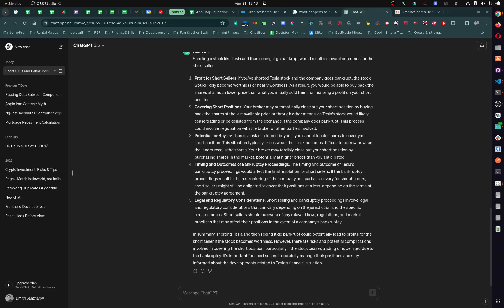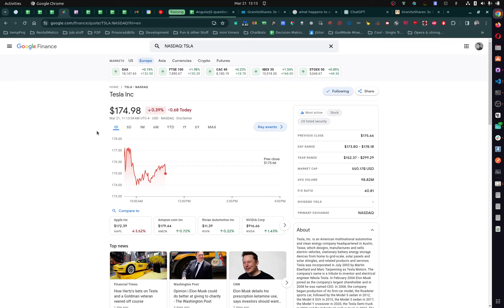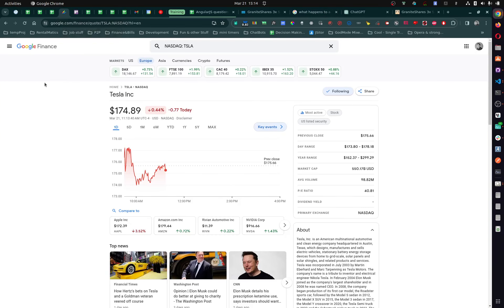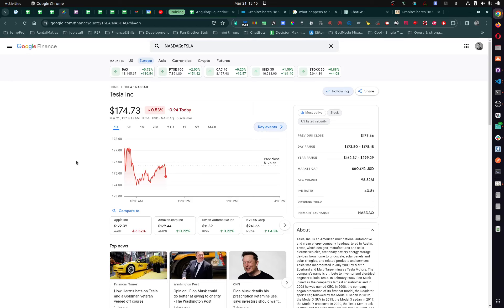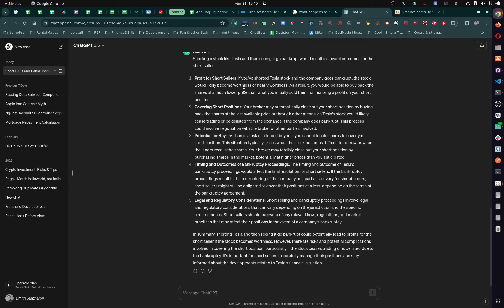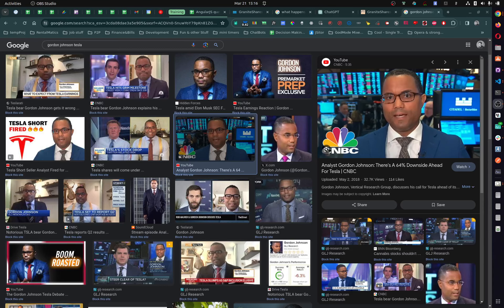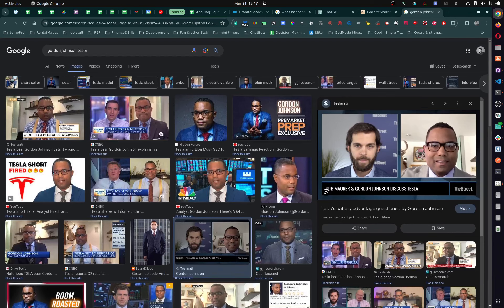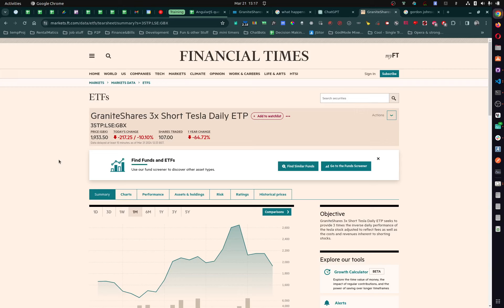ChatGPT RANT: ChatGPT being useless again! Telling me that I can sell stock that... - Part 1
ChatGPT RANT: ChatGPT being useless again! Telling me that I can sell stock that does NOT exists!

NOTE: This is NOT a financial advice and do NOT act on it... I will, most likely, NOT gonna be buying these shares... cause I usually do NOT invest into something that I do NOT understand...

Note 2: I have emailed GraniteShares about this question, lets see what they will say!